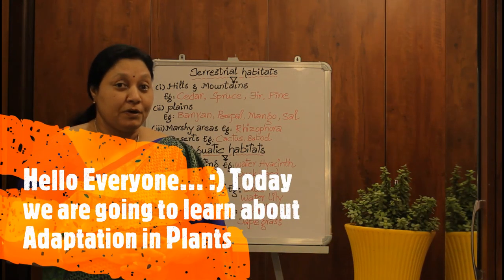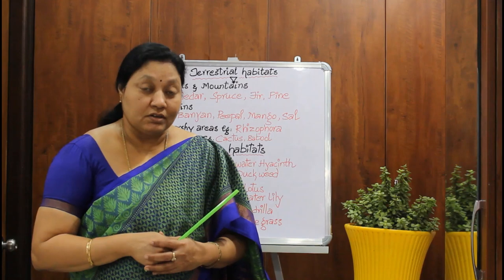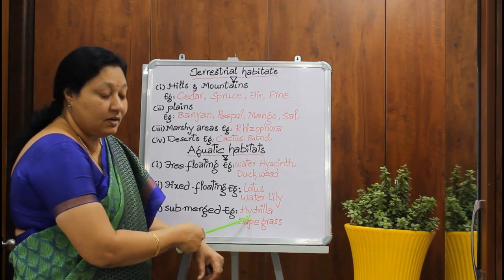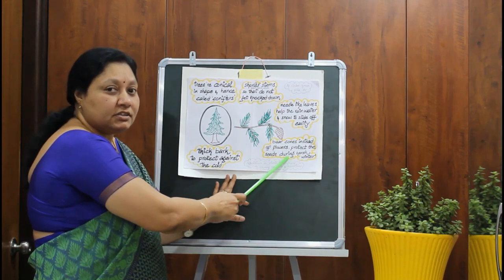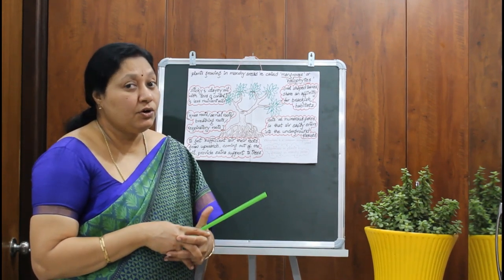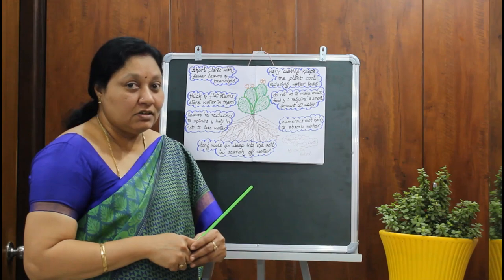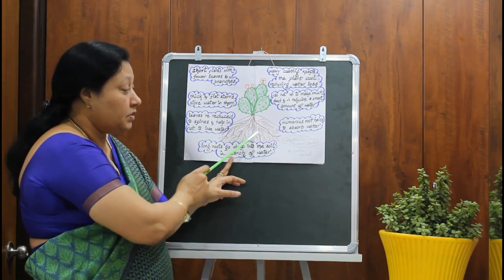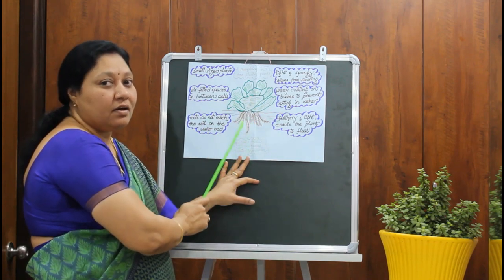Adaptation in Plants